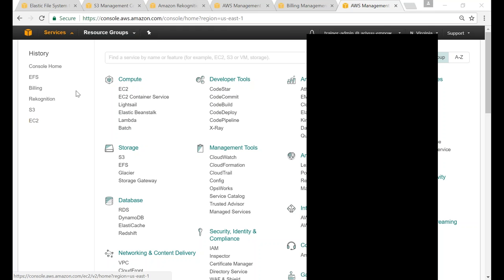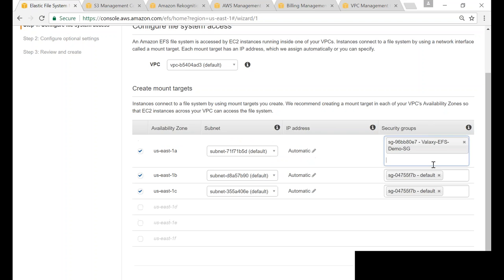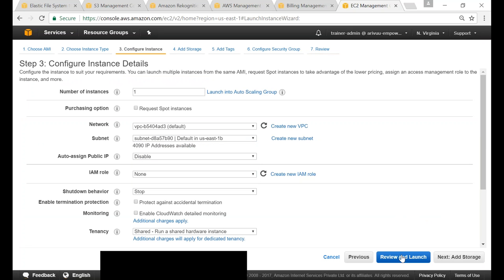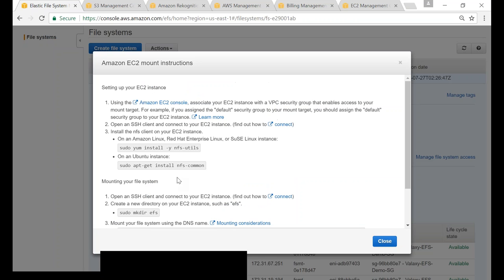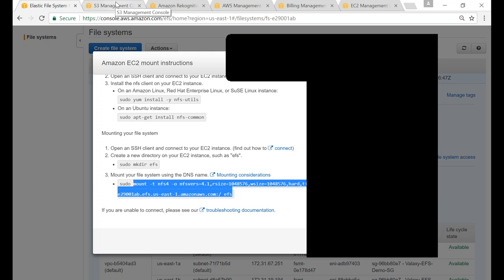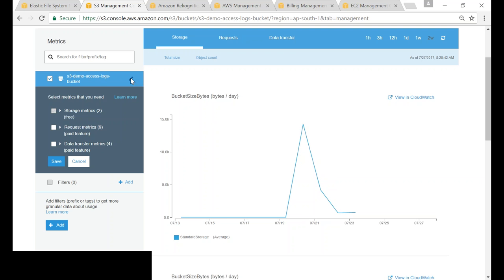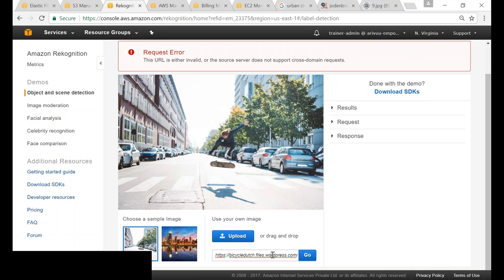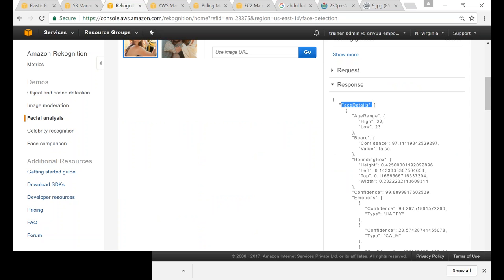How to create a Elastic File System(EFS) in AWS